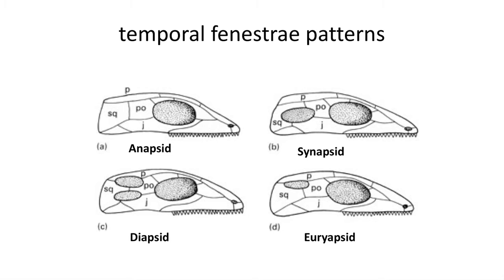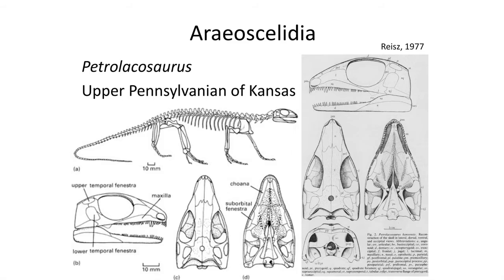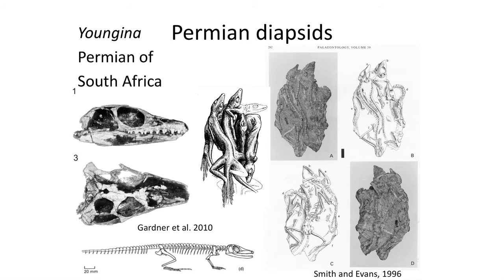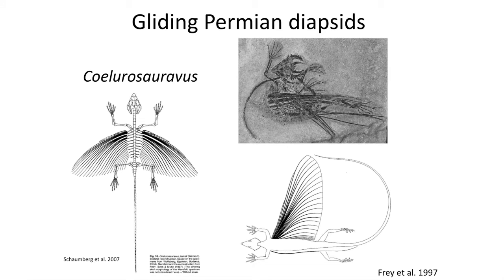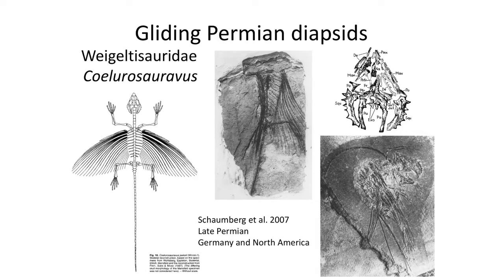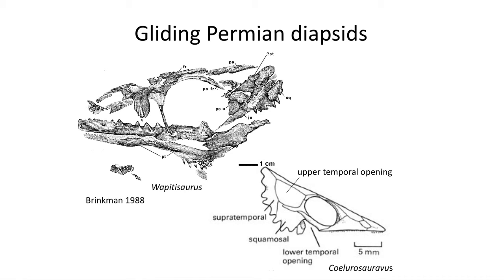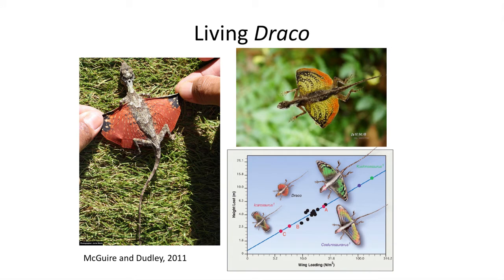Lecture 32 Who are the Early Diapsid Reptiles?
In this lecture I will review the various early Diapsid reptiles from the Pennsylvanian and Permian Periods.

You can order the textbook we use in this class

Non-cited images come from the textbook: Benton, M.J. 2014. Vertebrate Paleontology fourth edition. Published by Wiley Blackwell Publishing.